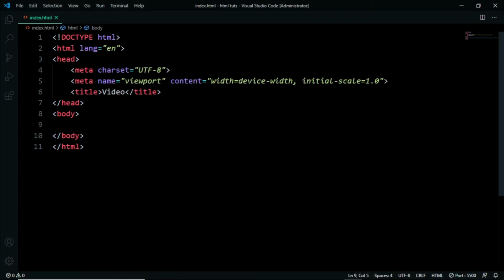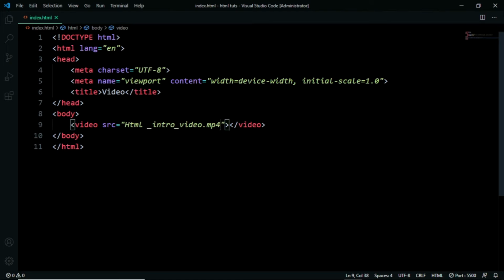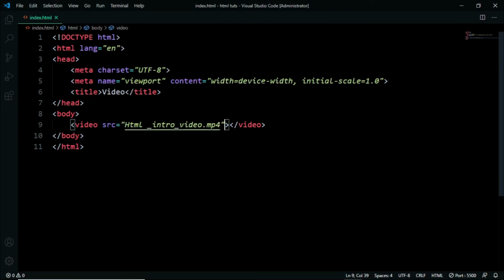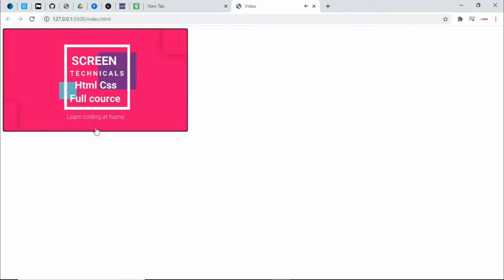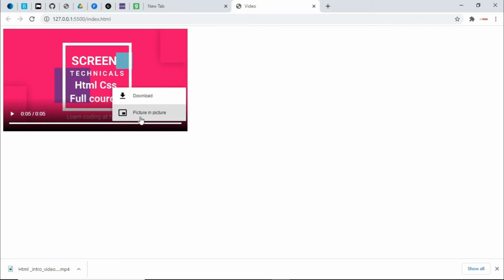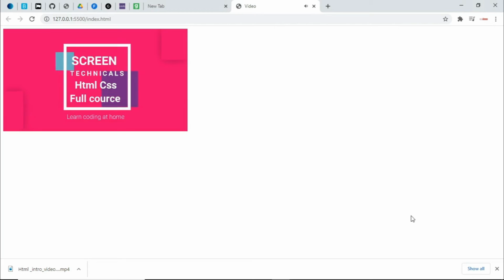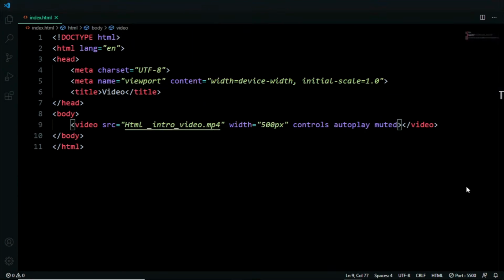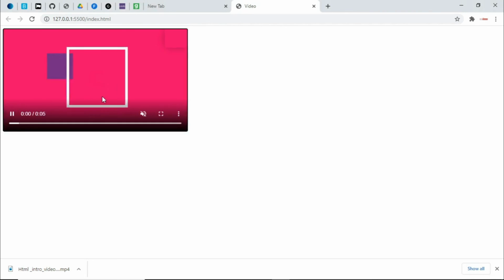Adding videos in Html CSS||Html CSS Full Course For Beginners||#11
In this video I have explained you how can you add videos to your website in Html.
How do you add a video tag in HTML?
To add a video in an HTML page, use the video element. It specifies a standard way to embed a video in HTML. Just keep in mind to add height and width to the video. Use the source element to add the source of the video, with the src attribute and the type of video with the type attribute.